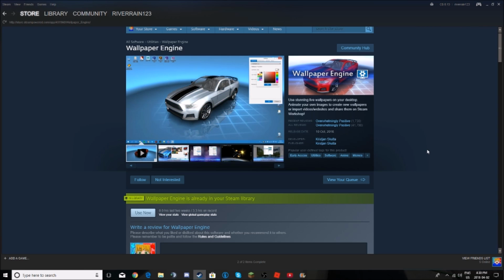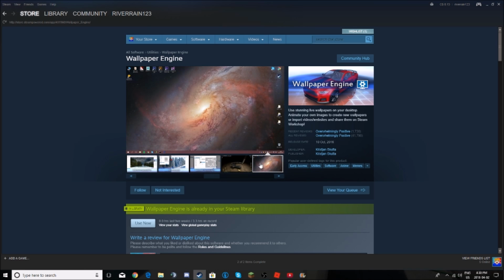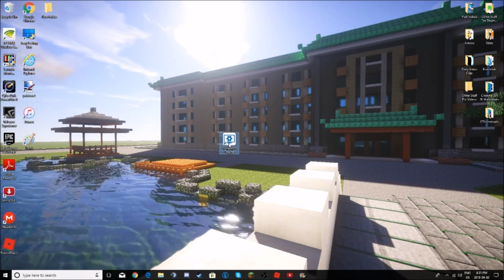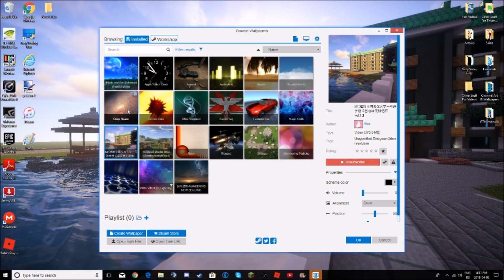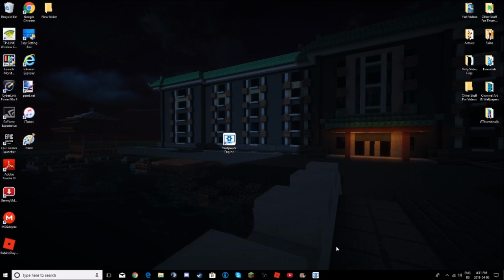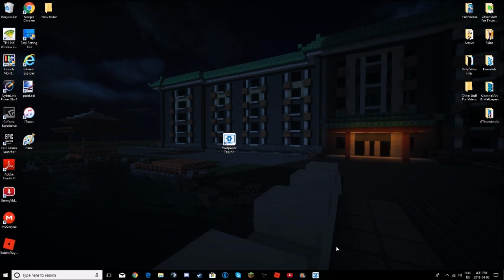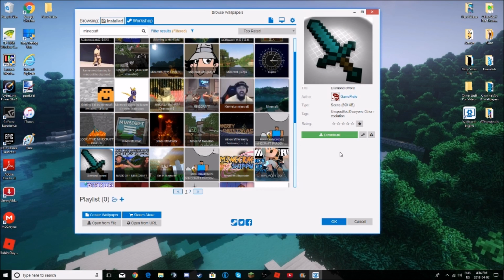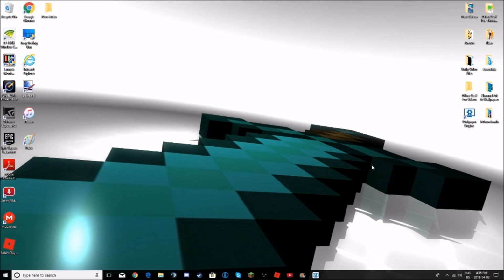HOW TO GET A LIVE MINECRAFT WALLPAPER | Windows 7/8/8.1/10 2018 [HD]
Join My Minecraft Server! IP: RiverNetwork.Net HOW TO GET A LIVE MINECRAFT WALLPAPER | Windows 7/8/8.1/10 2018 [HD]

This video may contain sponsored content This video may contain sponsored content Checkout My Keyboard Here!